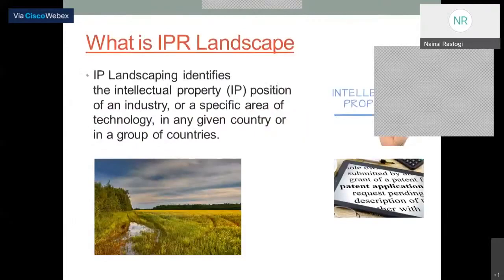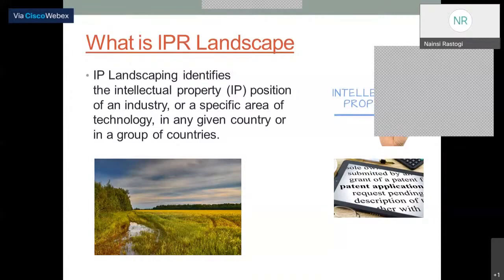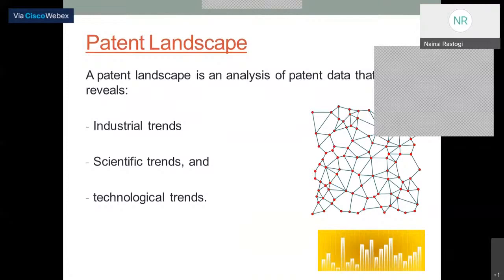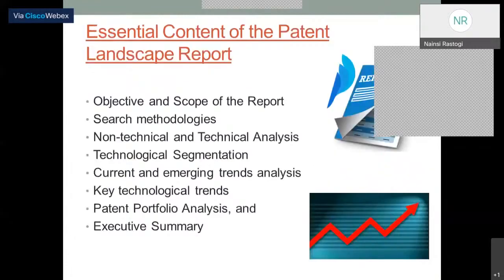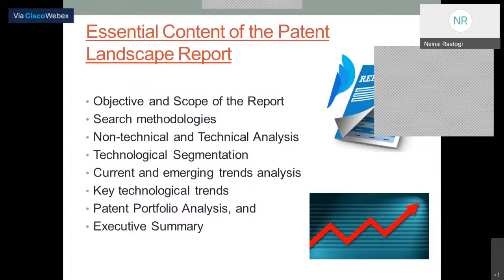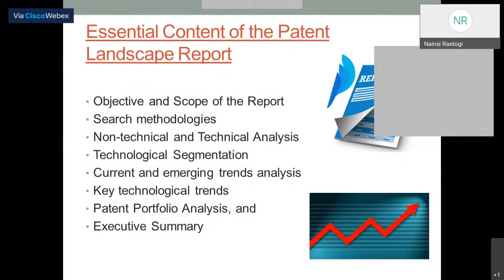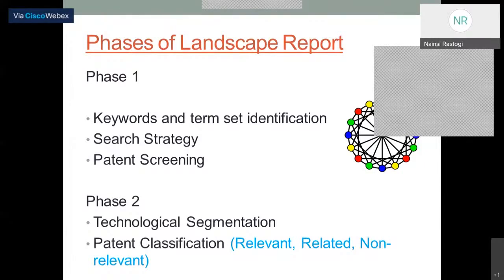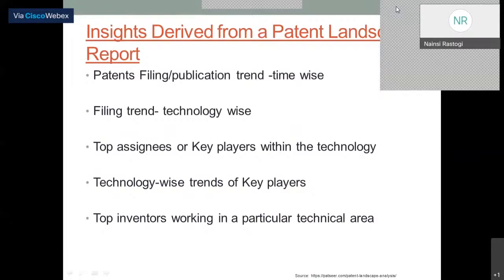IPR Landscape in India, Terminologies and Glossary - Recorded Session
IPR Landscape in India, Terminologies and Glossary   - Recorded Session, By Nainsi Rastogi